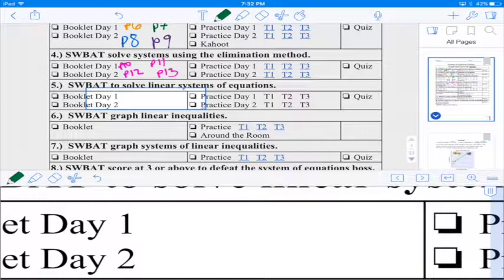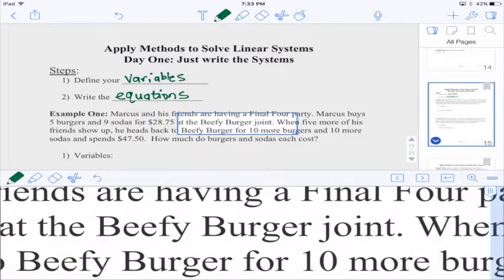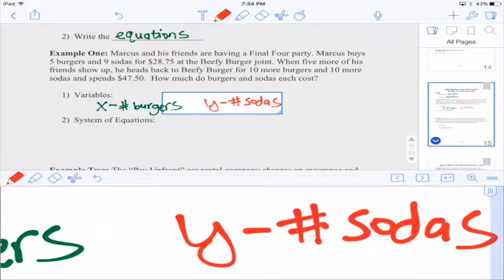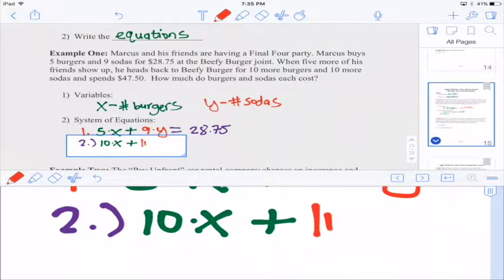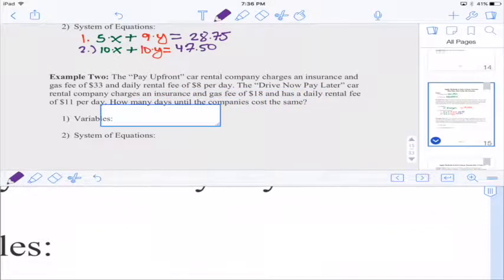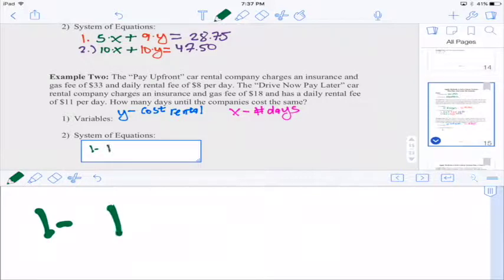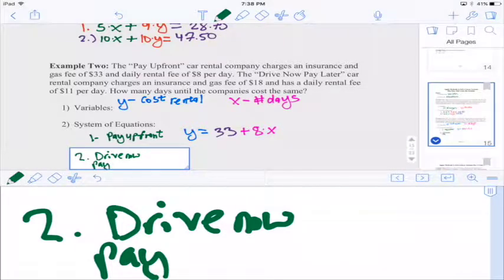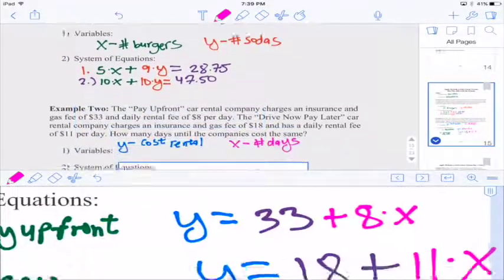U8L4D1 Solving Systems Page 14